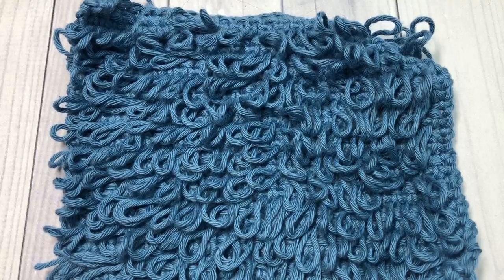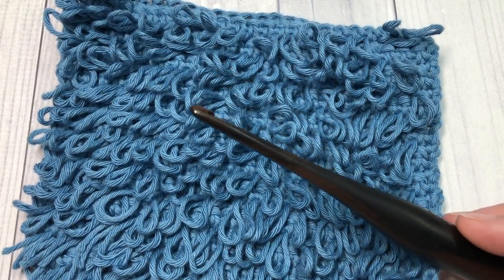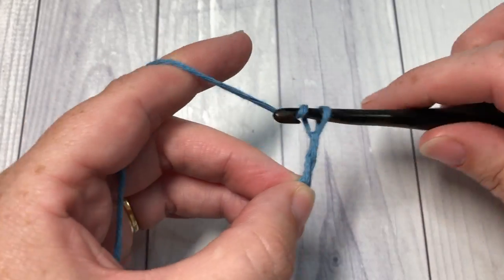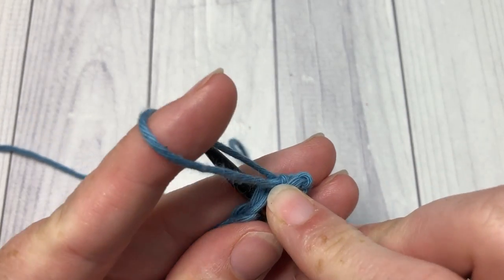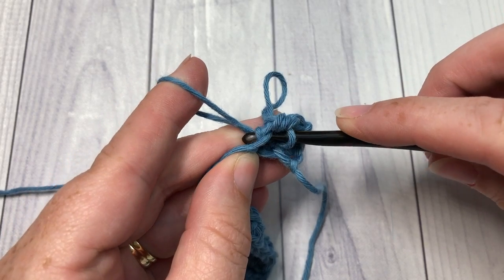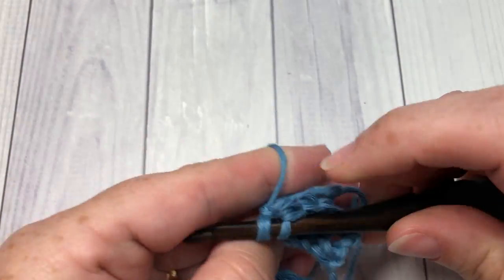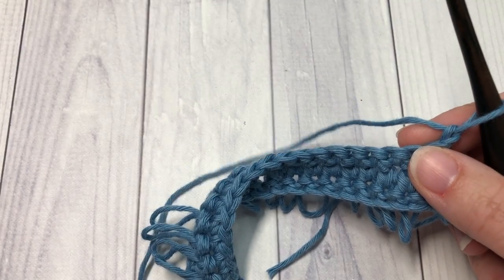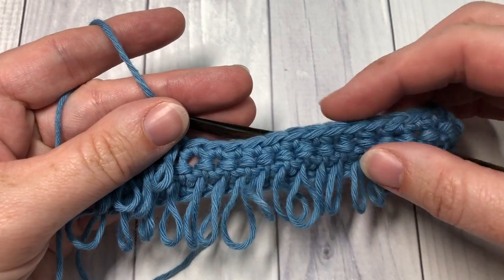Fur Stitch | How to Crochet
The Fur Stitch is a fun crochet stitch to work! It has a loopy/fur texture on one side and a smooth back on the other.  You may leave the loops as they are or cut them to make a more of a fur like appearance.

Sarah